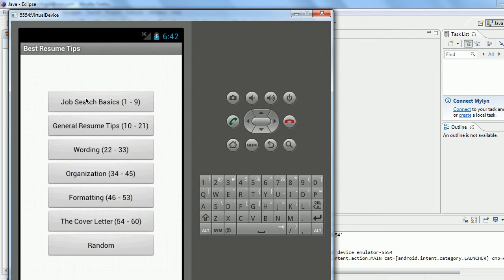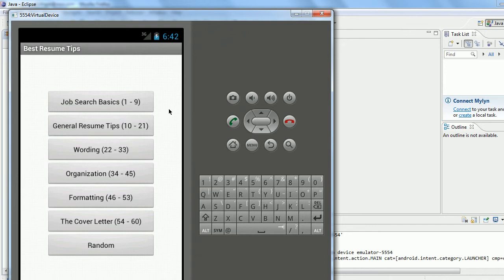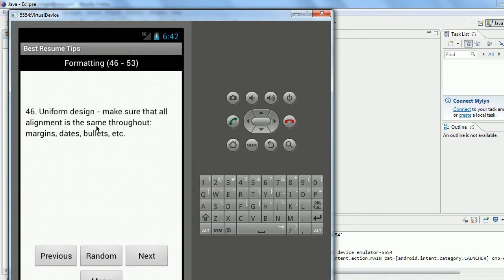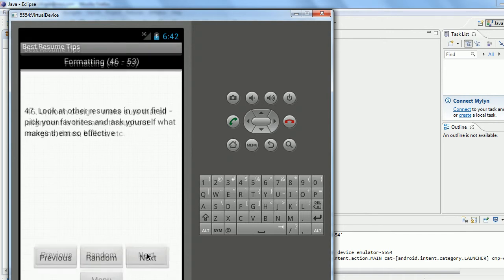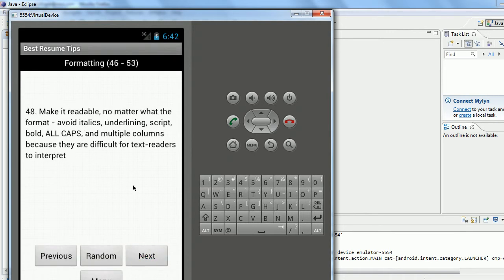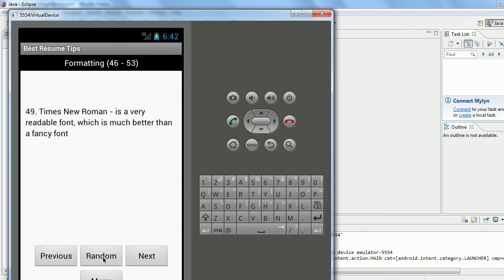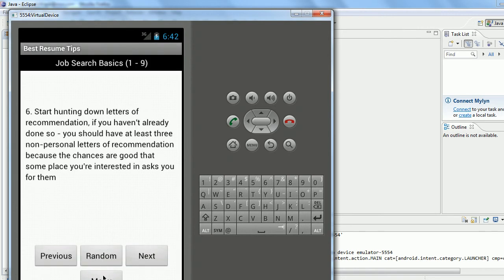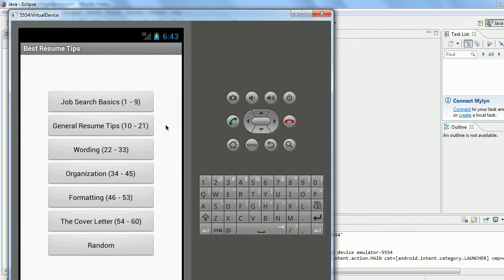Android App Example - Best Resume Tips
An Android App Example in the Emulator